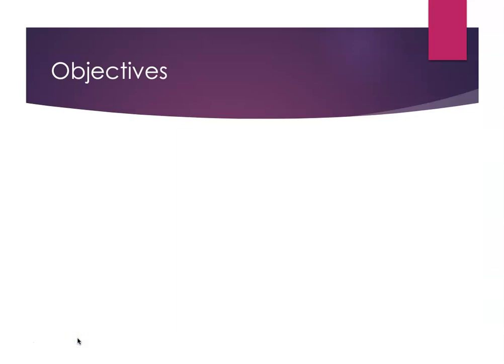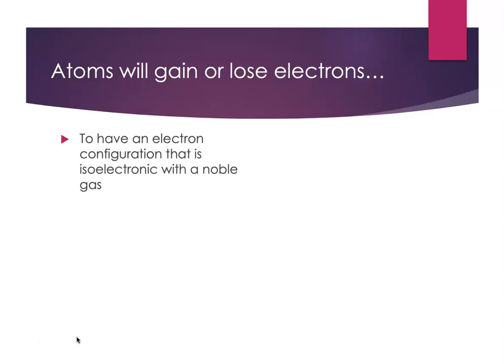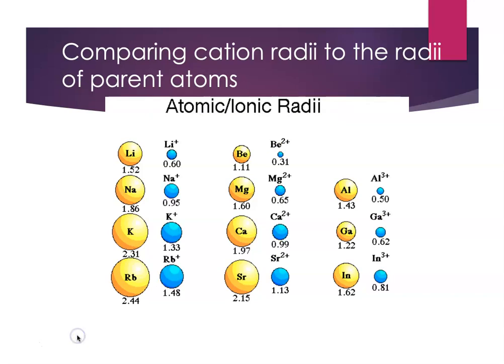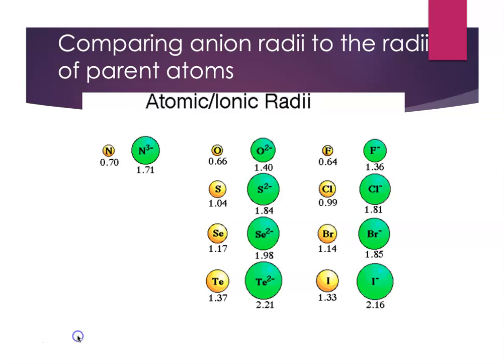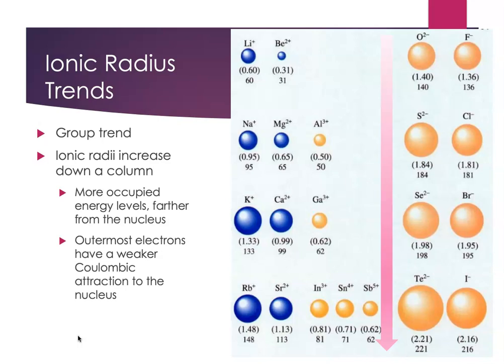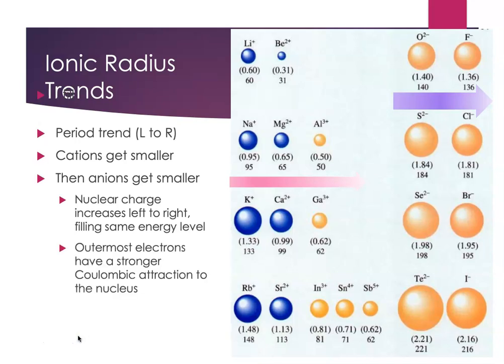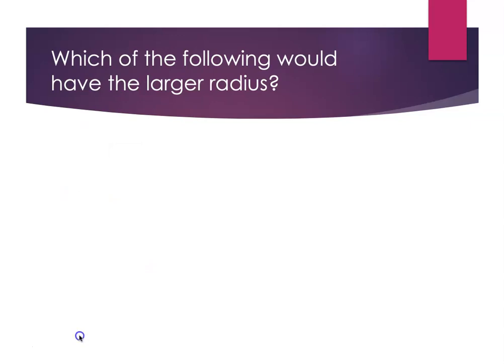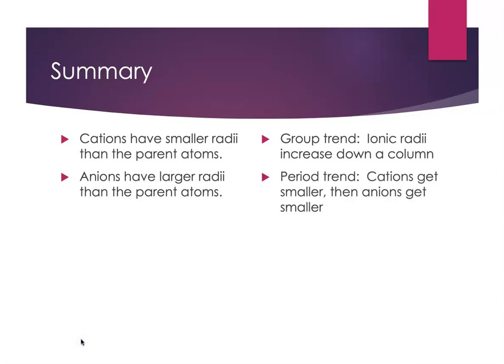Ionic Radius Trends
How do cations and anions compare in size to the neutral atoms?  What are the group and period trends for ionic radius?  Dr V explains!